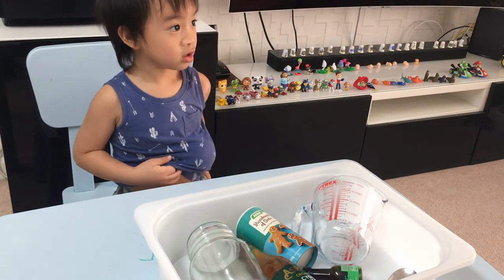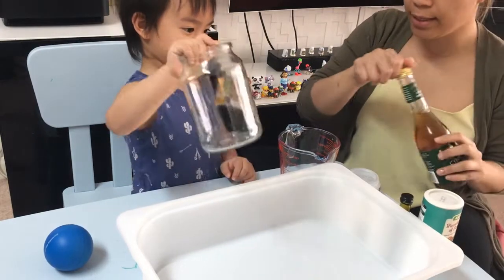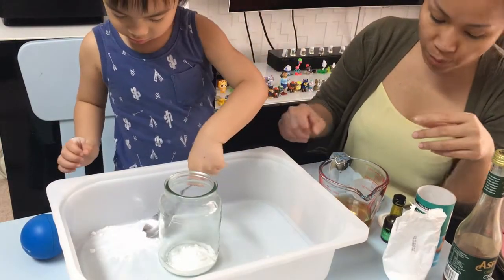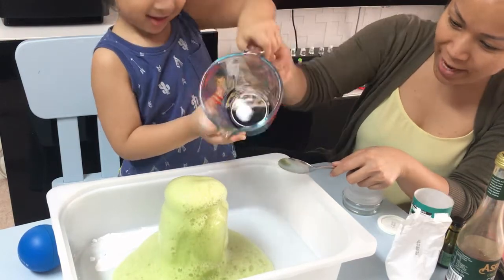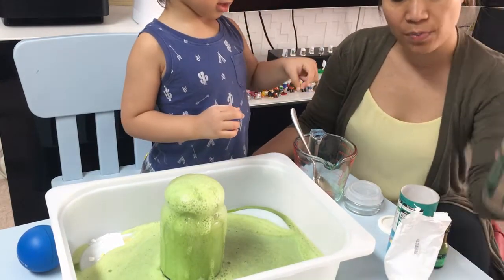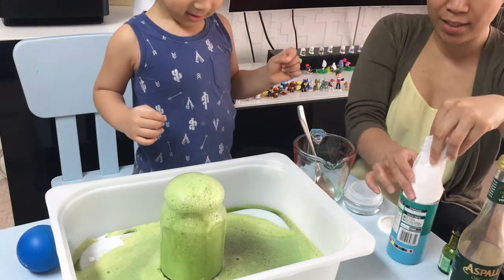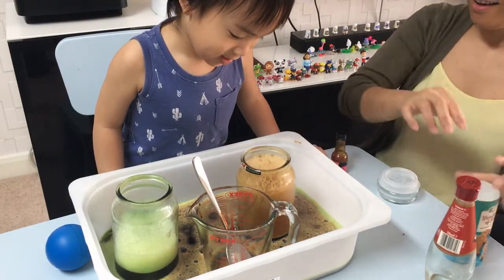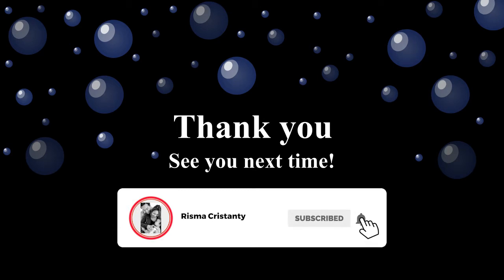Making LAVA with simple ingredients!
Things you need to make LAVA:
1. Baking soda
2. Food colouring (if possible to have red colour)
3. Distilled vinegar
4. Transparent cup/jar
5. Mixing bowl
6. Spoon
7. A storage box to hold the mess :) (I am using TROFAST storage box from Ikea)

Michael & Mommy

JOIN MY LITTLE ONE ON INSTAGRAM!